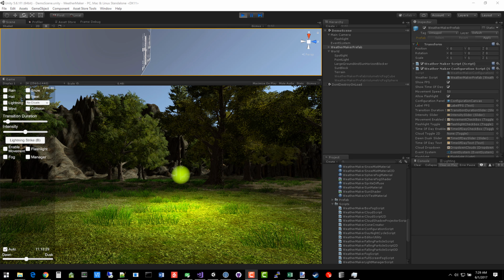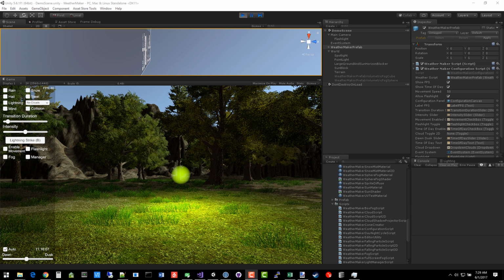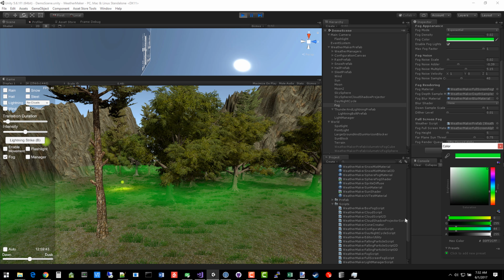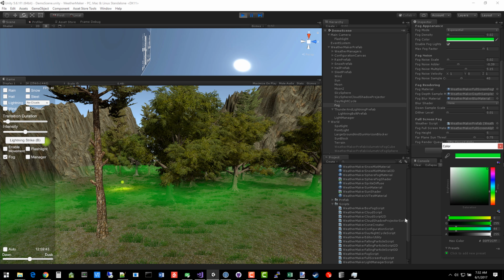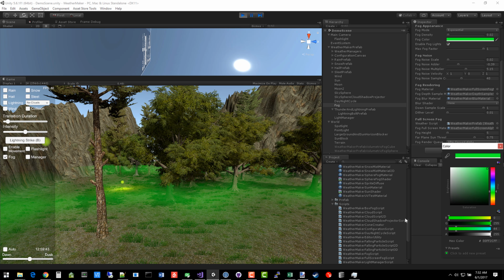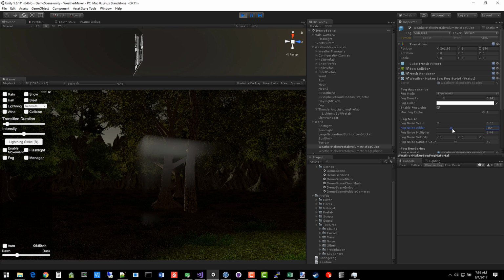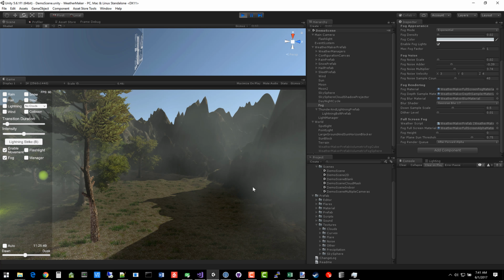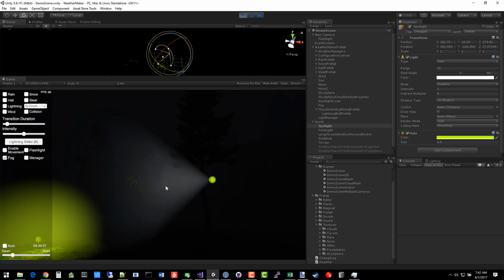Weather Maker for Unity - Volumetric Lighting with Directional, Spot and Point Lights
Weather Maker 2.3 introduces volumetric lighting. Watch your lights really come alive in full 3D with realistic light scattering and attenuation. This even works in VR!

Remember to add your lights to the light manager and turn on "EnableFogLights" on the fog script to get them showing up.

The Weather Maker volumetric light shader is highly optimized with no branching and minimal ray tracing.

- Jeff